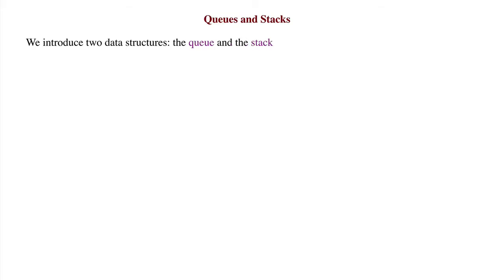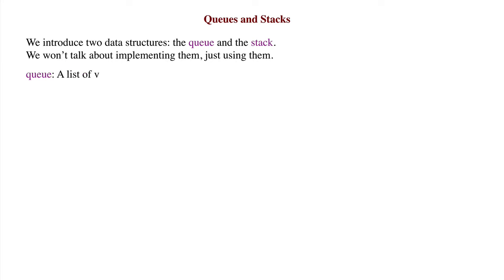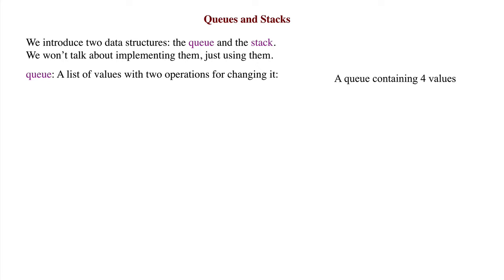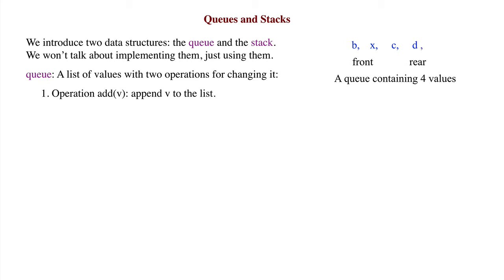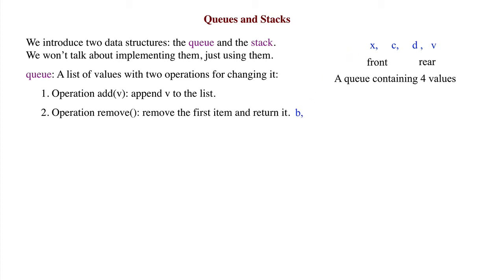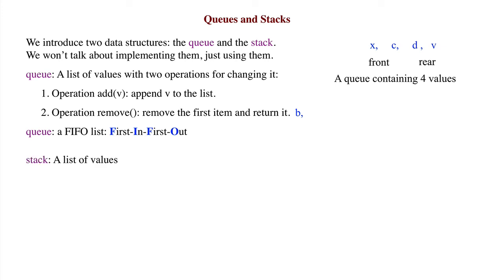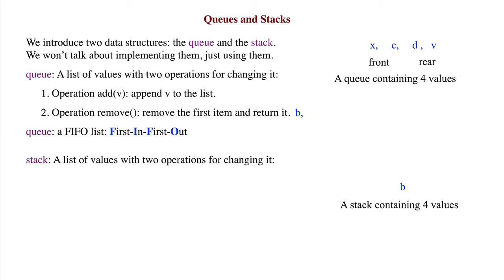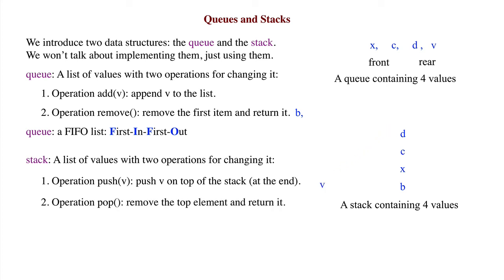ALG03. The queue and the stack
We briefly describe two important data structures: the queue and the stack.